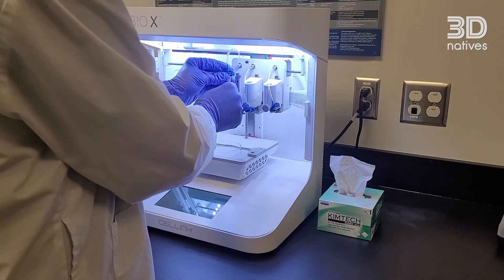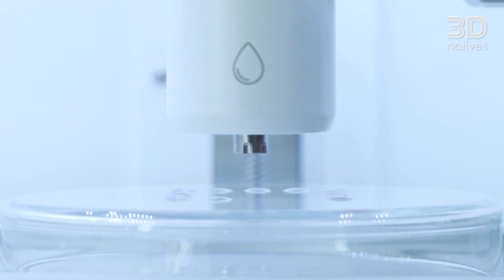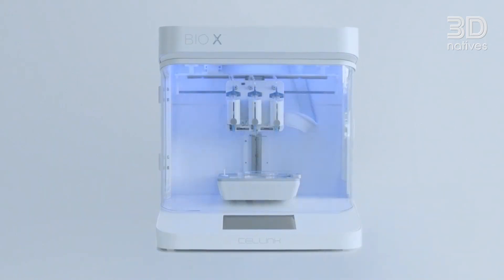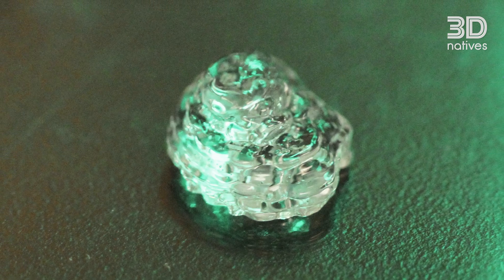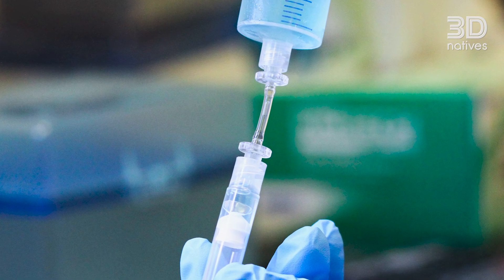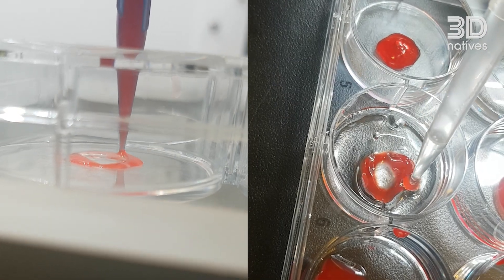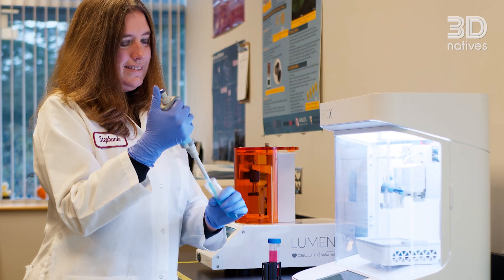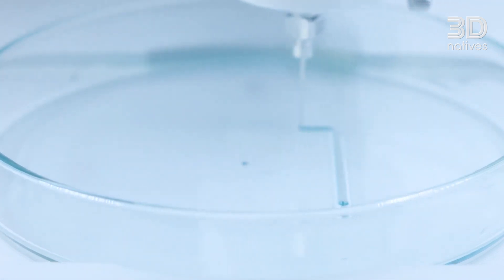The Future of Tissue Engineering: 3D Bioprinting Insights from Axolotl Biosciences | 3D Interviews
Axolotl Biosciences is at the forefront of developing cutting-edge solutions that use 3D bioprinting to create personalized tissue and organ structures. This innovative approach not only aims to advance medical research but also holds incredible promise for improving patient care, particularly in the areas of regenerative medicine and organ transplantation. In this exclusive interview, we sit down with Dr. Stephanie Willerth, CEO and co-founder of Axolotl Biosciences, to discuss their groundbreaking work in the field of 3D bioprinting and its potential to revolutionize medicine. Join us as we dive into the company's vision, the technology behind their developments, and how they are shaping the future of healthcare.

3Dnatives' YouTube Channel provides you with the latest news on 3D printing & exclusive coverage of the various additive manufacturing shows, events and fairs around the world!

3Dnatives is an online media and leading source for all things 3D printing related. Every day, you will find the latest news, interviews, guides and more on the revolution that is 3D printing published on 3Dnatives.com!